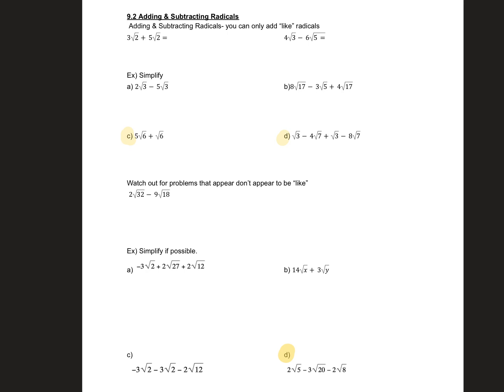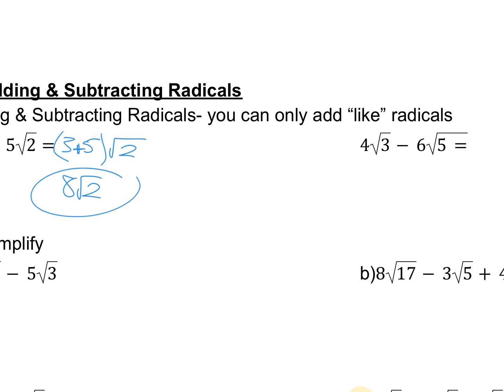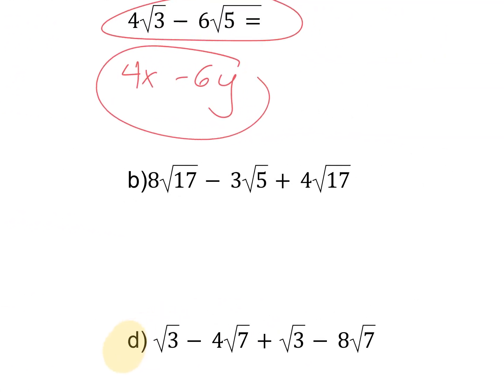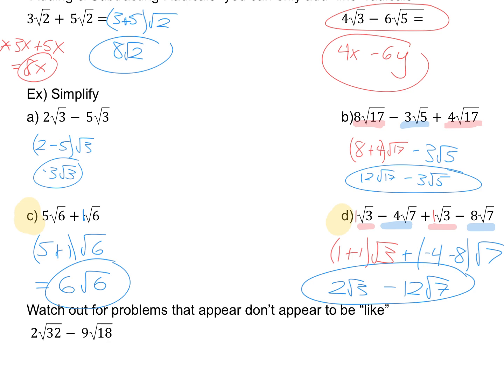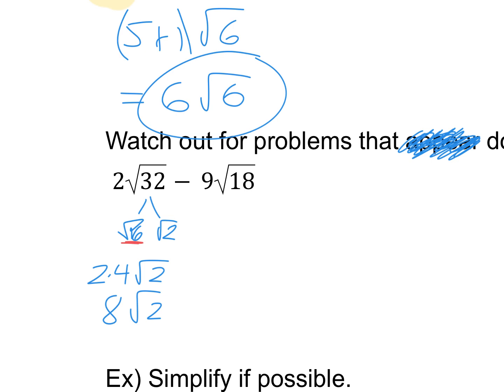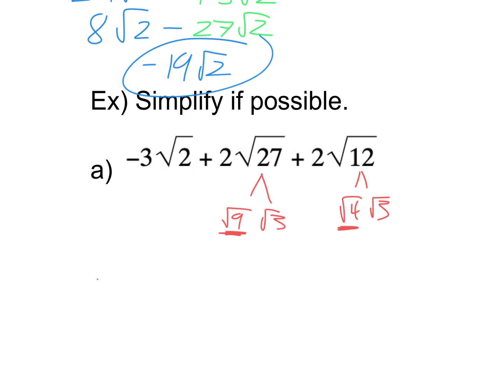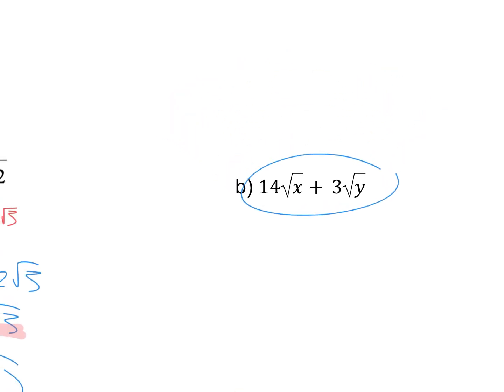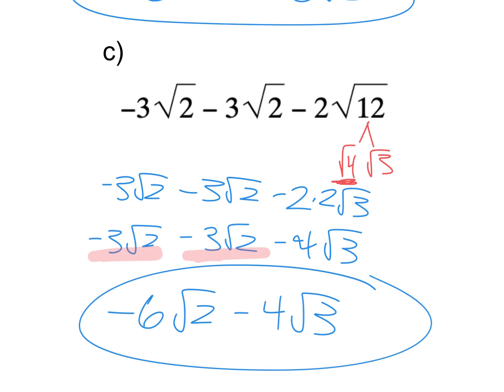9.2 - Algebra I